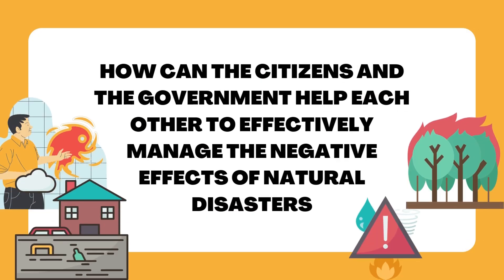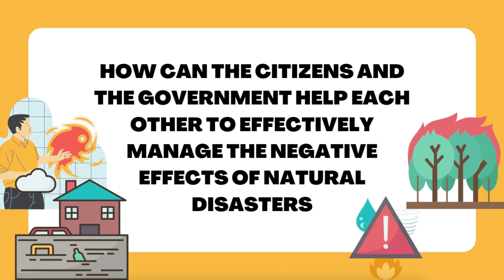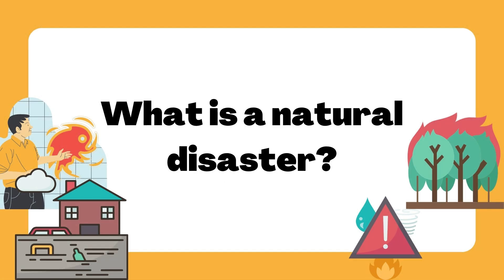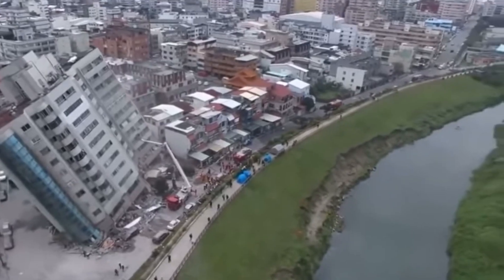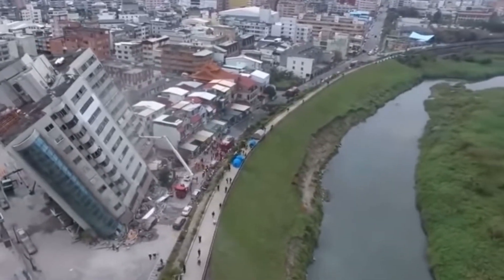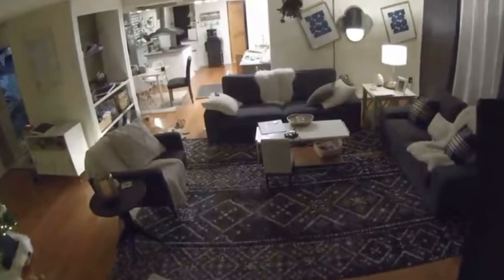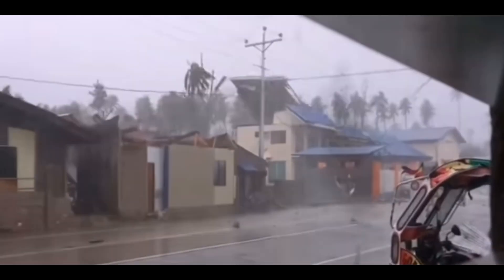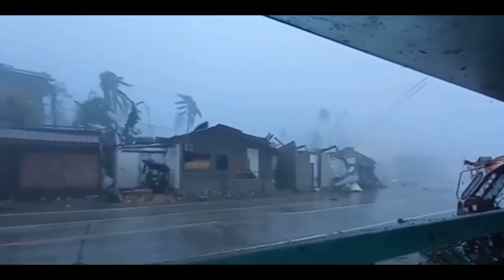Earthquake Disaster Preparedness Guide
Br. Hartmann Presents

This video awareness campaign aims to educate the viewers on natural disaster and calamities preparedness.

Students are thankful to the various sources that help make this presentation a success.